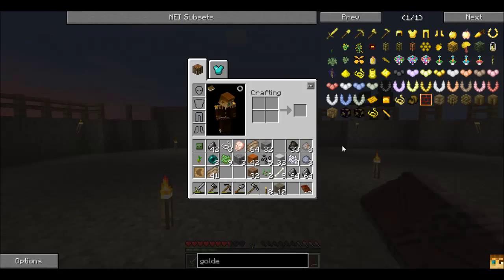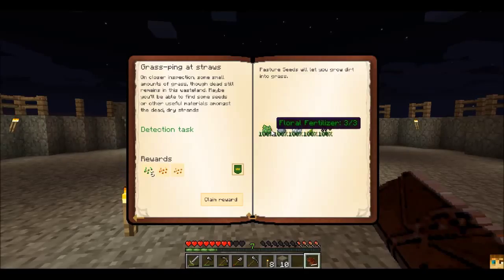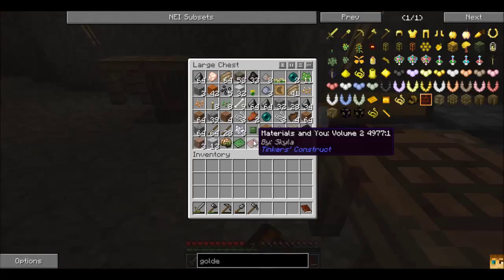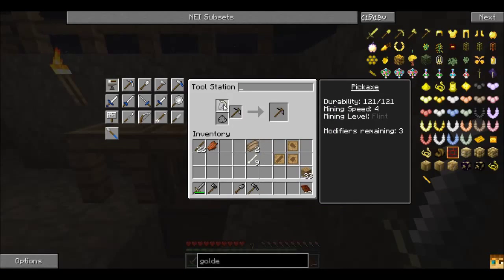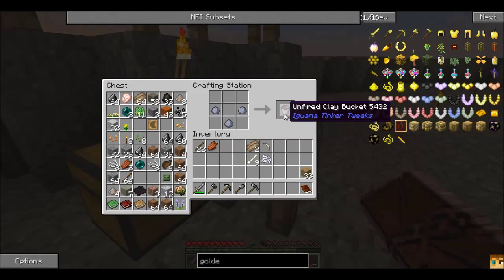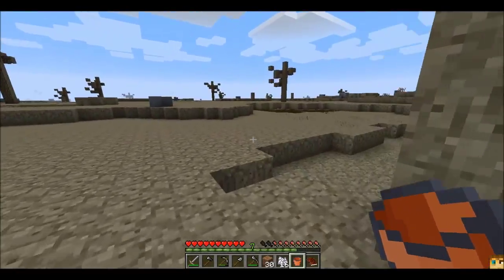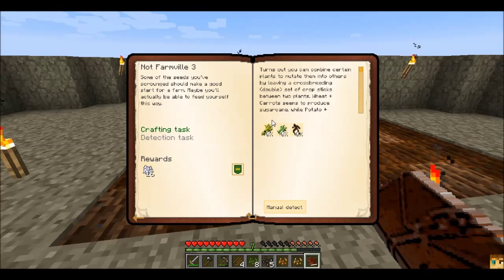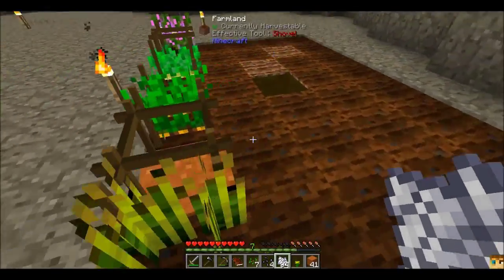Modded Minecraft - Regrowth Episode 4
***Be sure to tune in every Monday, Wednesday and Friday for more Regrowth!***